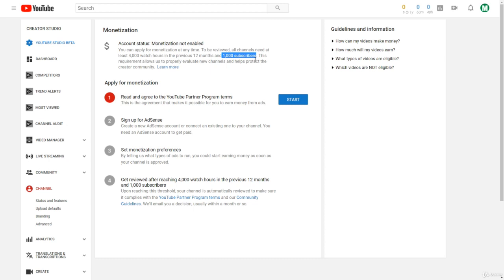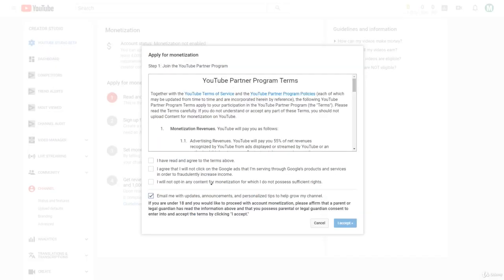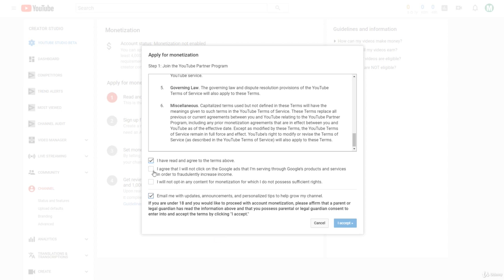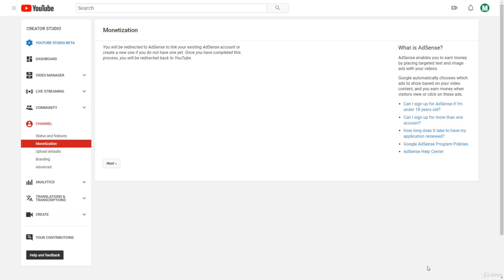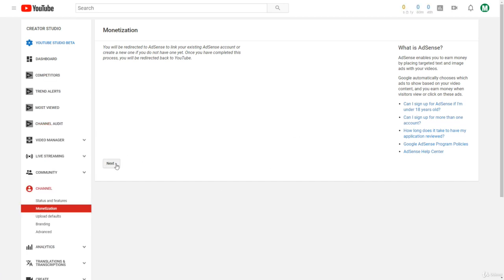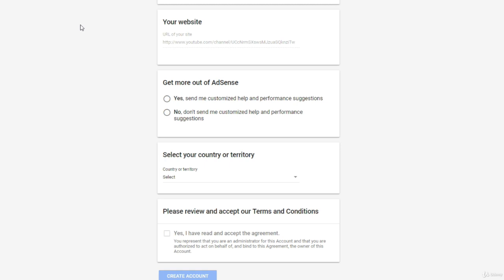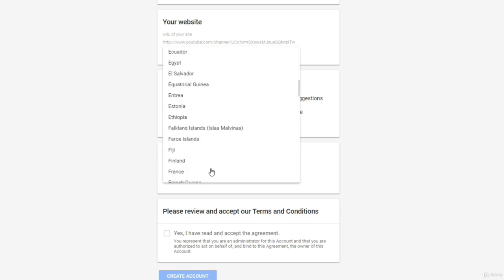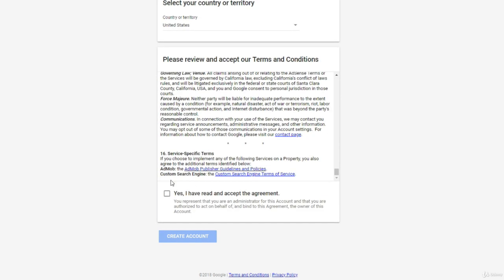How to Make an Adsense Account and Connect it With YouTube